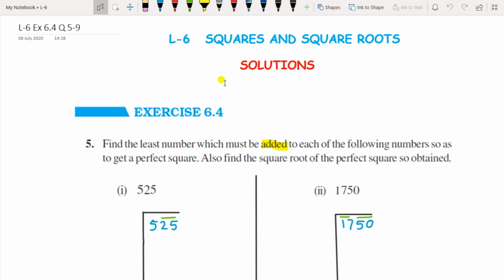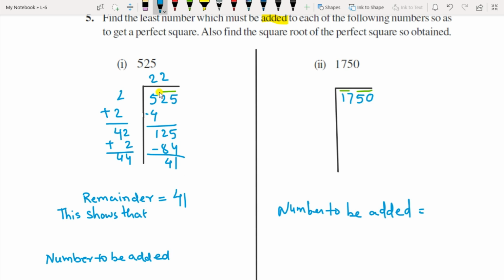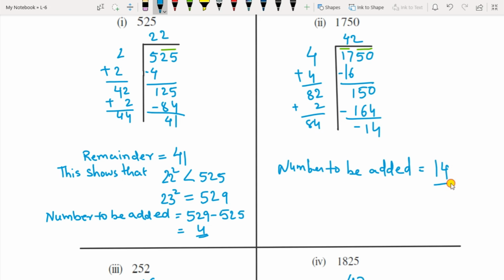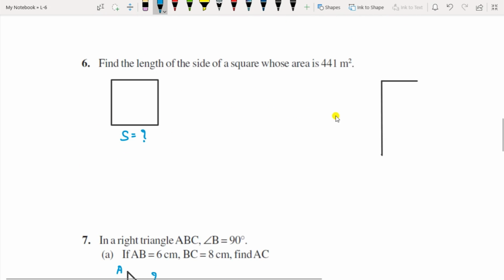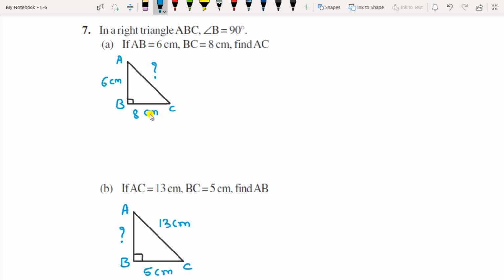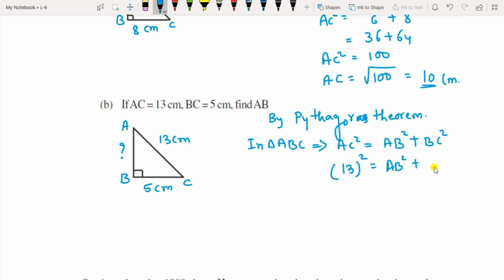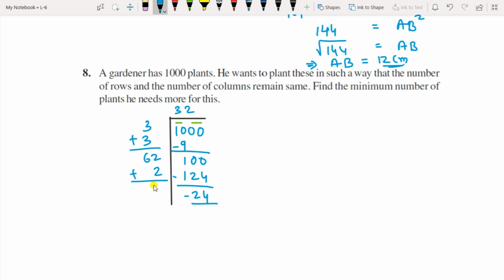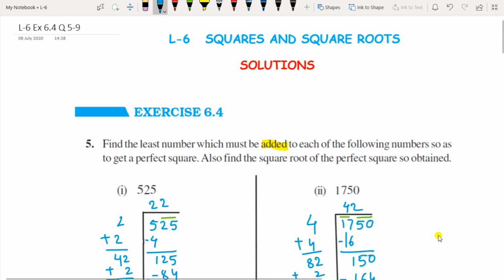NCERT MATH CLASS-8 LESSON-6 Ex. 6.4 Q.5-9 “Squares and Square Roots” “GET THE MATH”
NCERT MATH CLASS-8 LESSON-6 Ex.6.4 Q.5-9 “Squares and Square Roots” by SAVITA PAWAR “GET THE MATH”